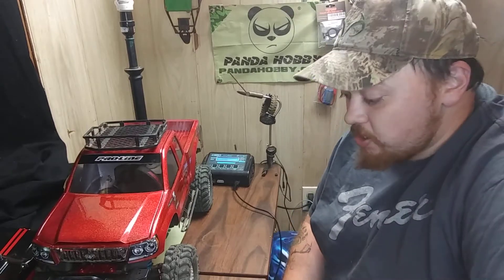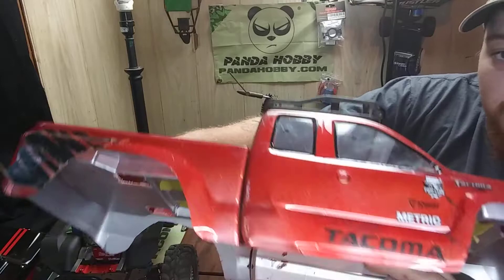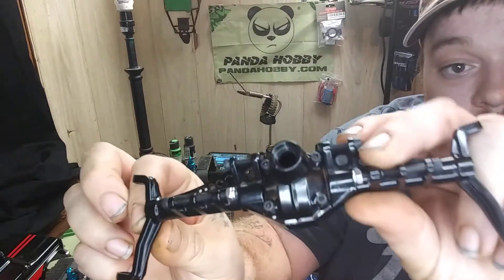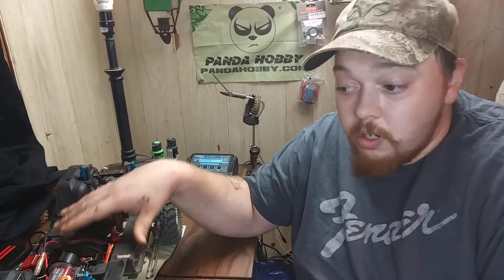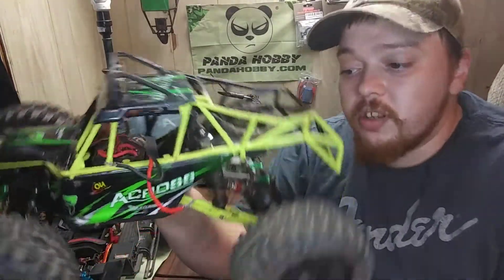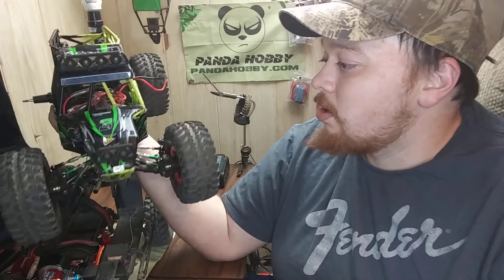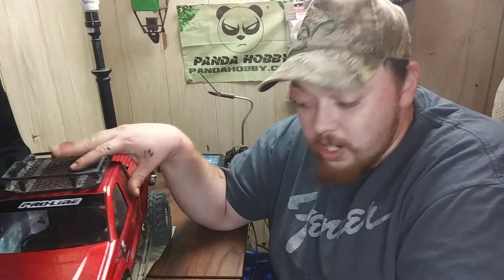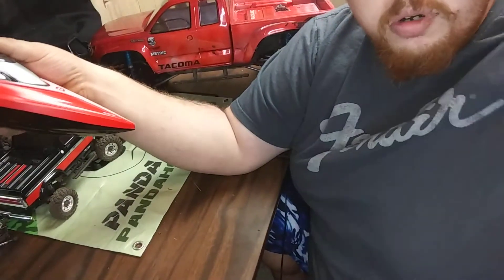Redcat Gen 8 v2 aluminum upgrade build with new proline body.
Hello youtubers this is my almost finished redcat gen 8 with full aluminium upgrades from TOPCAD. I decided that the scout body with the roll cage is a little to top heavy for somenof the courses I crawl so i got a proline metric Tacoma from a friend and ibthink it looks awsome. plus I show my wltoy 12428 with 2.2 tires on it and a brushless conversion coming soon.thank you for watching. subscribe and hit the like button if you enjoy these videos.